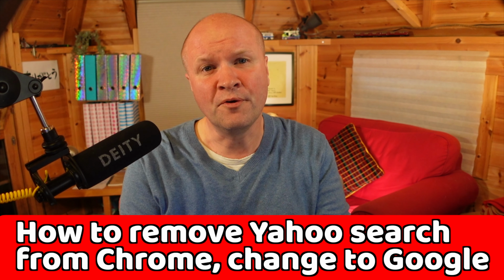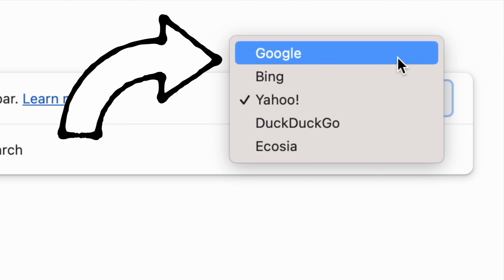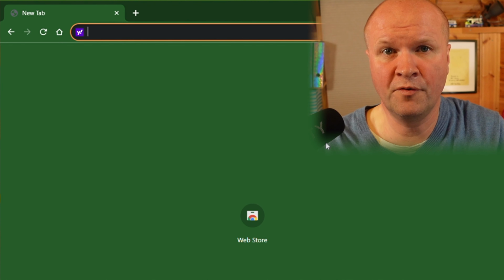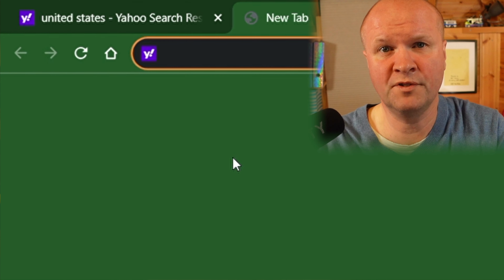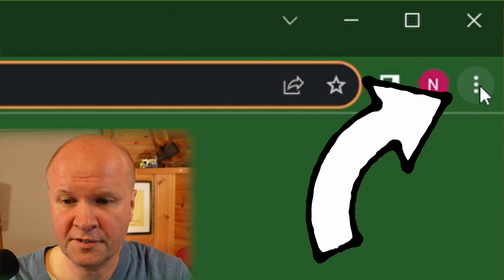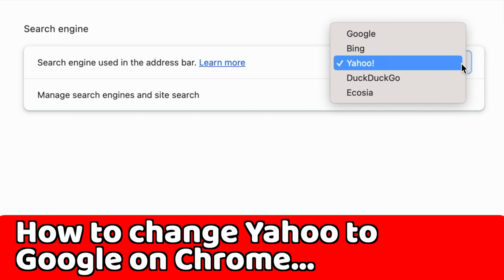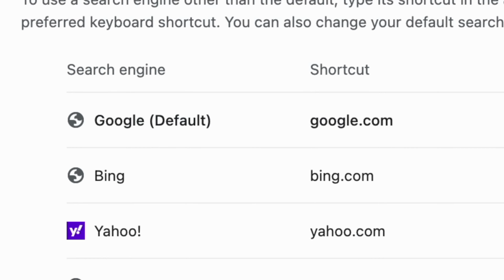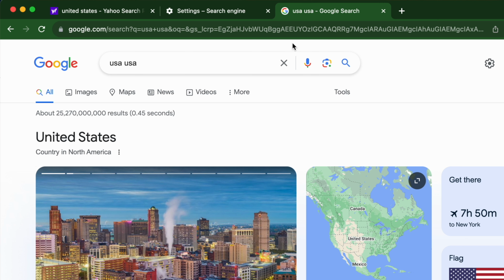How to REMOVE Yahoo search from Chrome... 2 easy steps!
How to remove yahoo search from chrome? Or change Yahoo to Google on your Chrome browser?
I go through the quick process step-by-step, to get rid of Yahoo as your search engine and make Google your default search engine in Chrome settings.

Desk microphone - DEITY D3 PRO MIC

0:00 How to remove Yahoo search from chrome: change Yahoo to Google!
0:35 How to get rid of yahoo search engine on chrome: change from Yahoo to Google and make Google default search engine